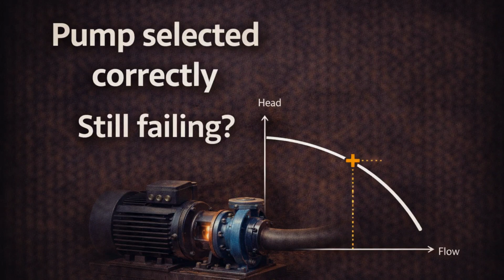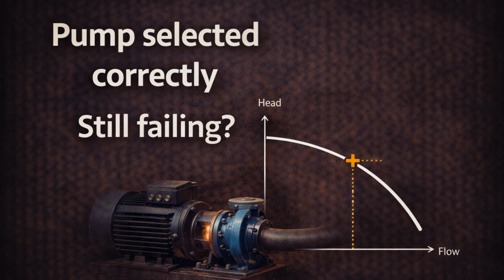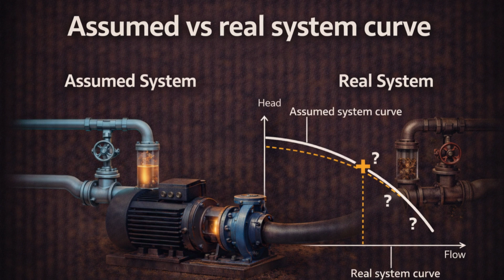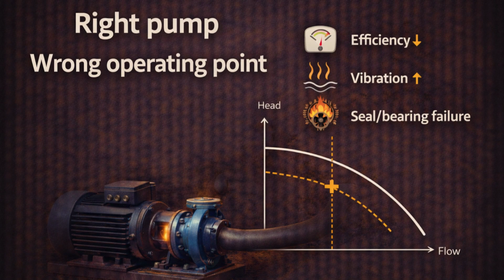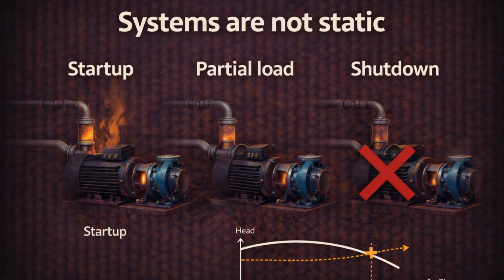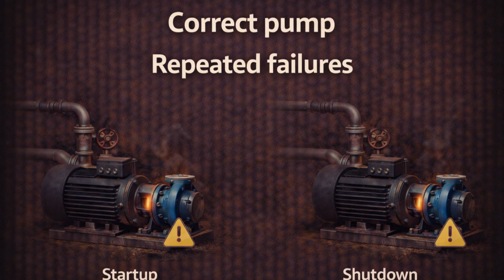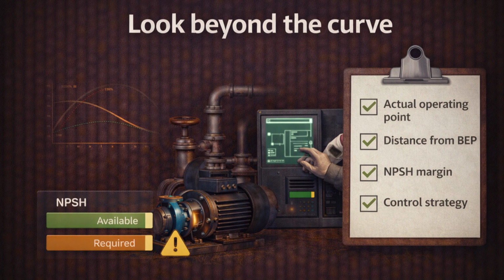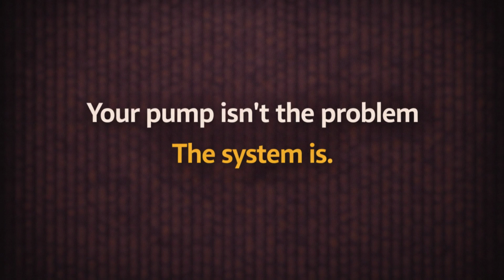Your Pump Isn’t the Problem. The System Is.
The pump curve matches.
The vendor approved it.
And yet the system keeps failing.

Flow is unstable.
Seals fail repeatedly.
Energy consumption is high.

In this video, we explain why a correctly selected pump can still fail — and why the real problem is often the system, not the pump.

Pump curves assume ideal systems.
Real systems are dynamic, variable, and full of hidden losses.

This video is for:
• Mechanical engineers
• Plant and maintenance engineers
• OEM designers
• Anyone involved in pump selection

Real engineering. No filters.